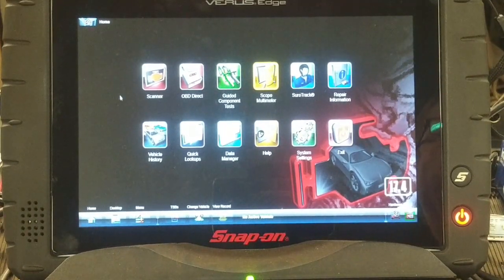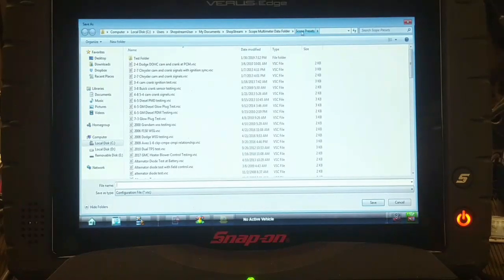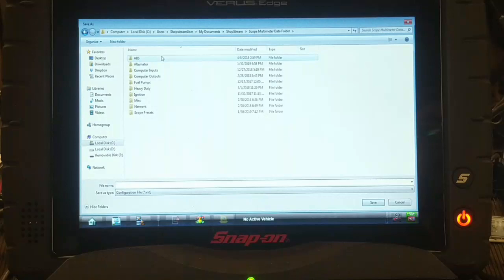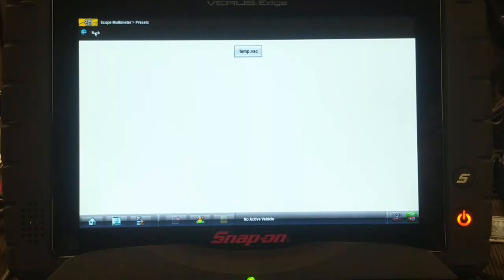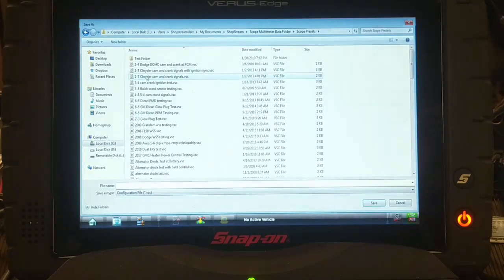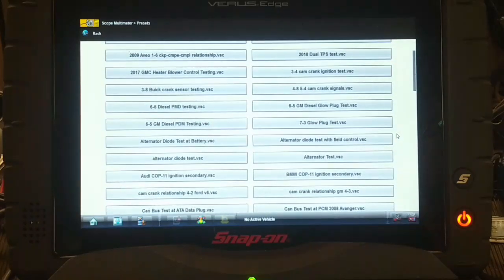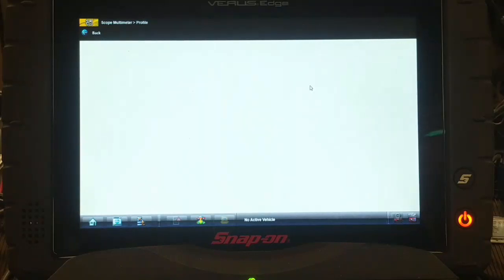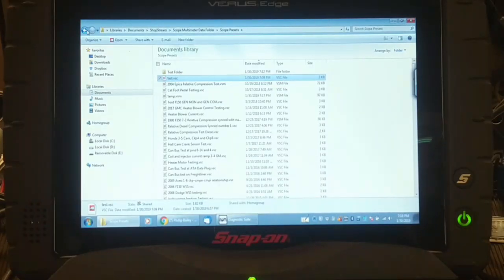How to restore your scope presets SnapOn Verus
If you save a scope configuration to anything other than the presets folder the link will be lost. This is how to restore the presets link. This is a Verus Edge running 17.4 software.